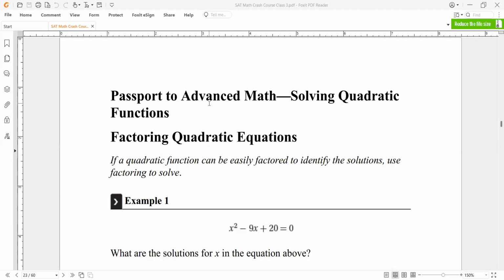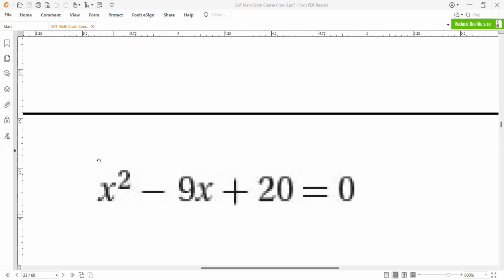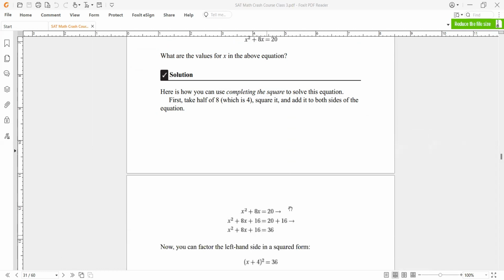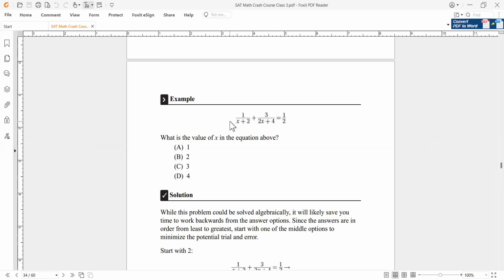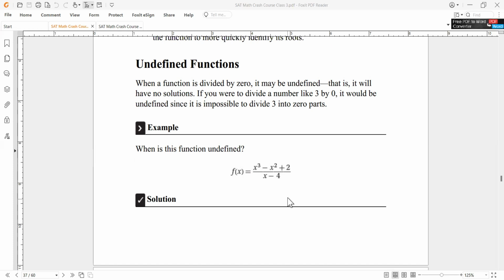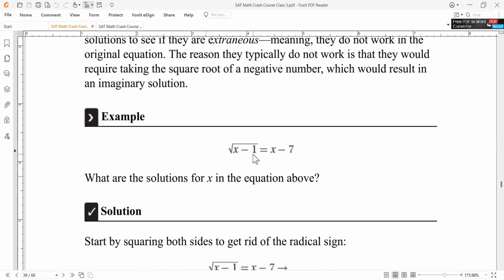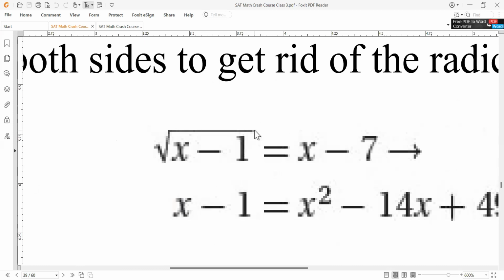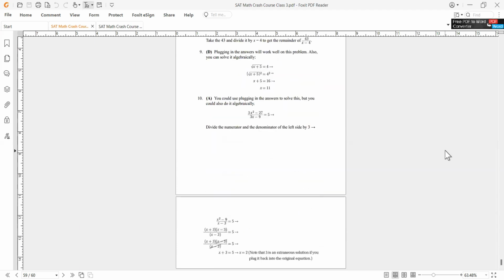Advanced Math — Solving Quadratic Equations | Digital SAT Math | Gluino Academy